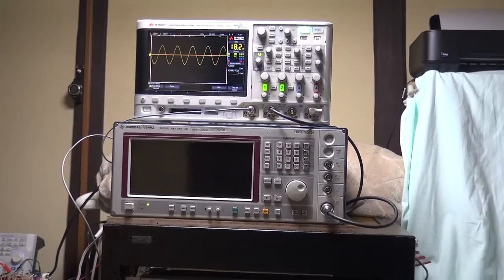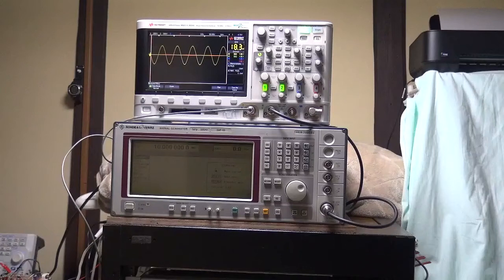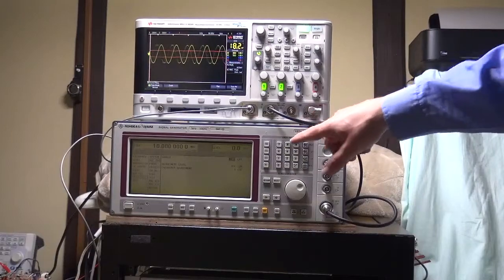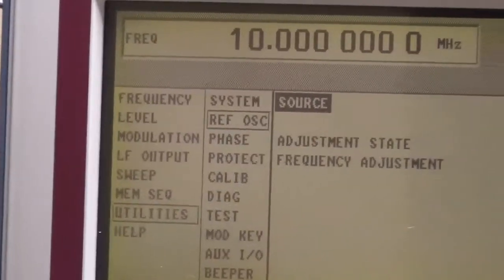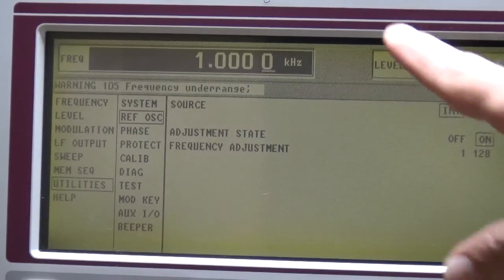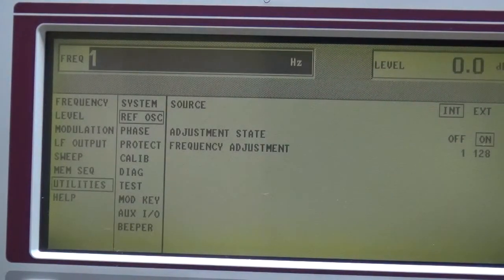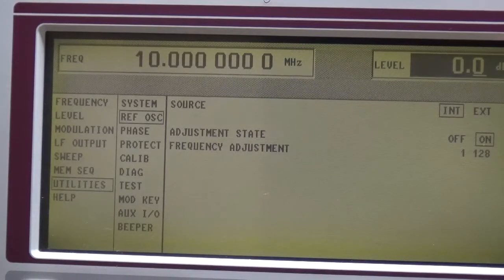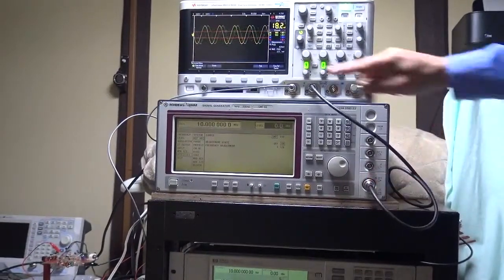R&S SMT03 RF SIGNAL GENERATOR PART I JE1RYS MARCH 2016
BASIC EXPLANATION OF HOW TO USE RHODE & SCHWARZ SMT 03  250KHZ-3GHZ GENERATOR.

SORRY FOR A FEW VERBAL MISTAKES THESE VIDEOS ARE SHOT WITHOUT ANY PREPARATION.